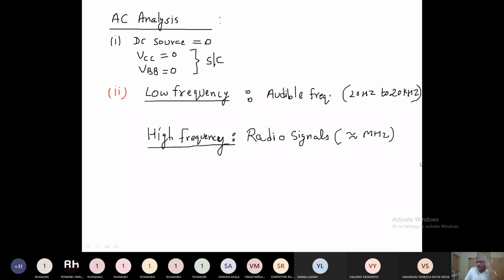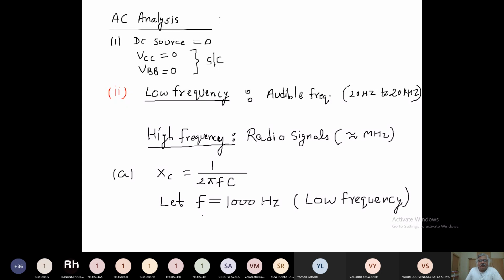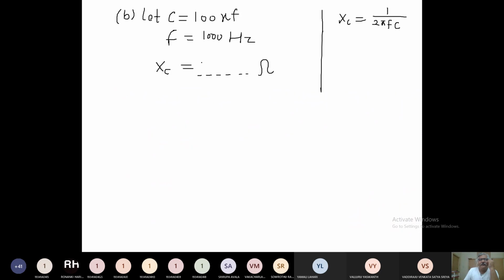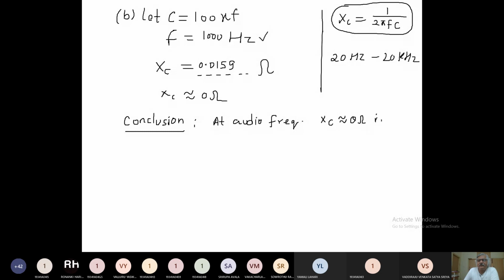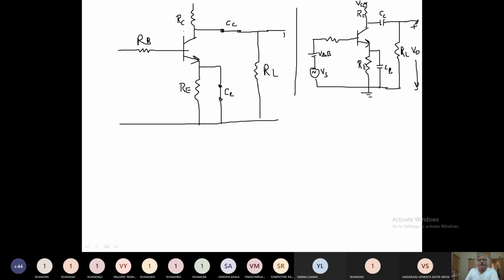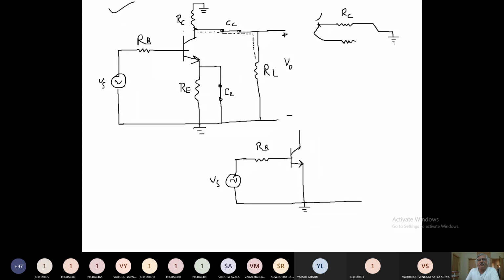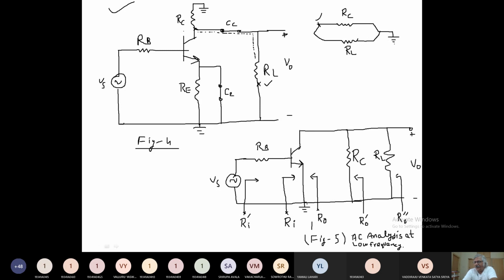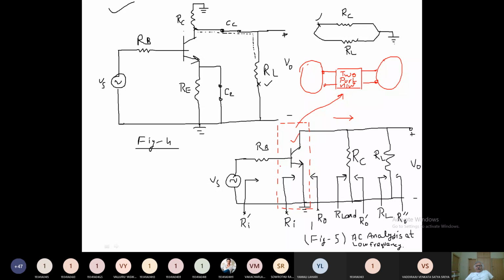Lecture 16: AC and DC analysis of BJT